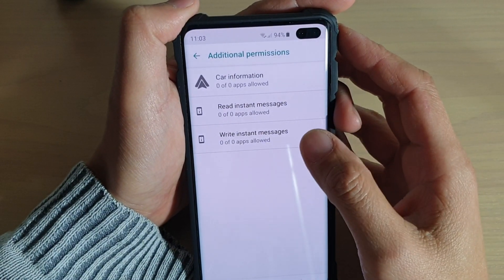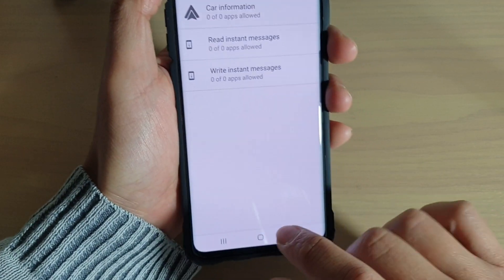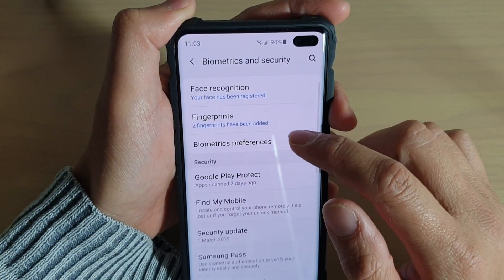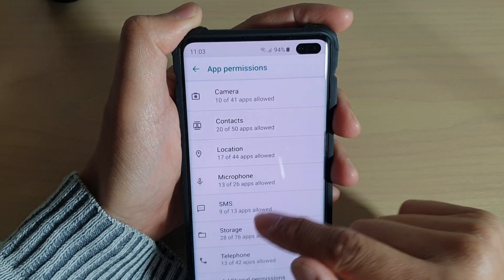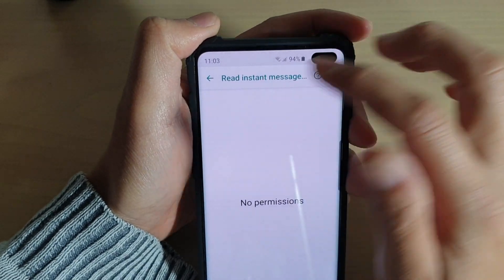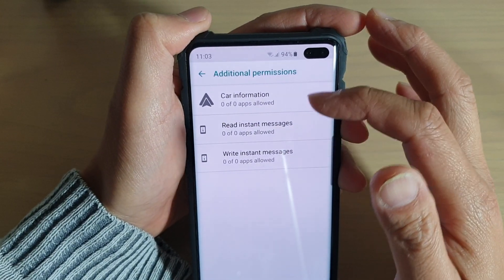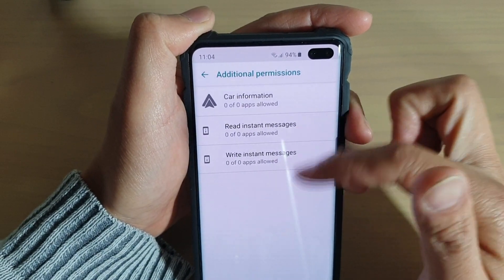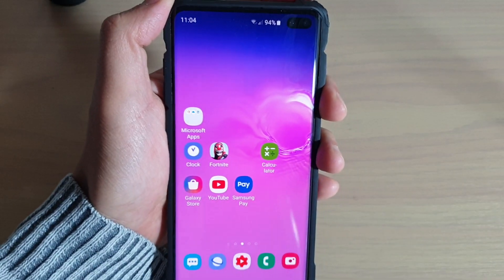Galaxy S10 / S10+: How to Grant / Deny App Permission to Write / Read Instant Messages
Learn how you can grant or deny app permission to write or read instant messages on Samsung Galaxy S10 / S10+ / S10e.